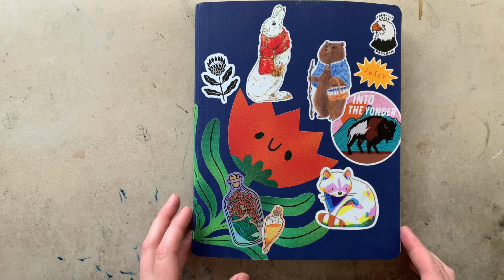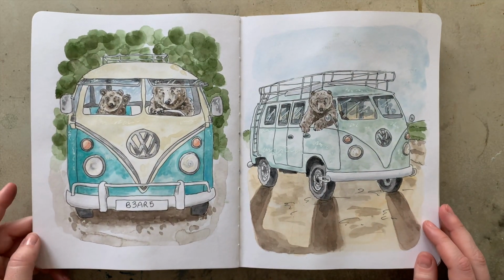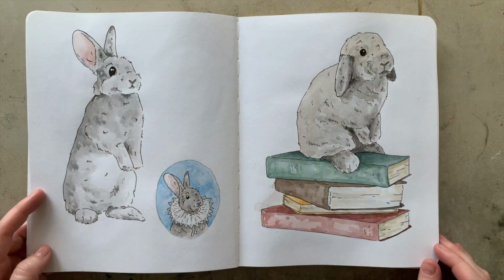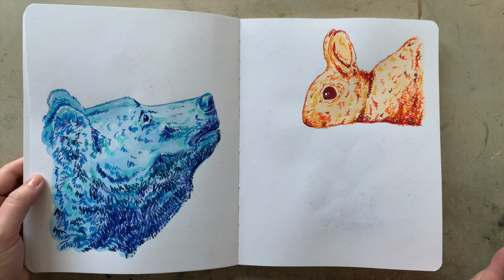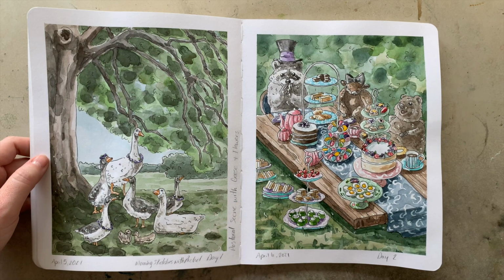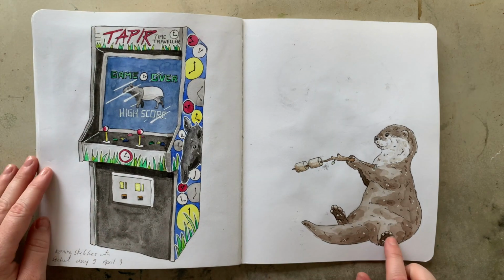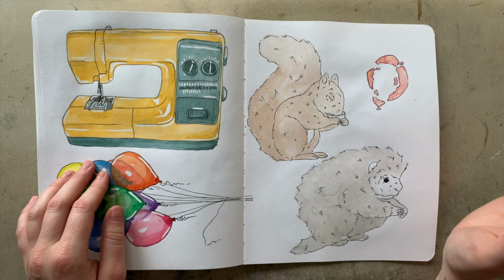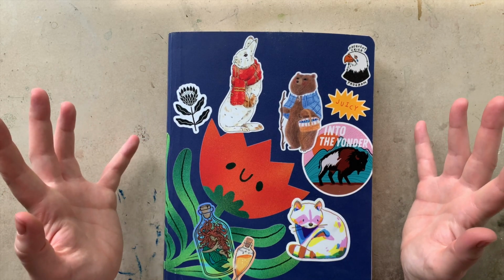Spring Sketchbook tour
My sketchbook from February to May 2021.